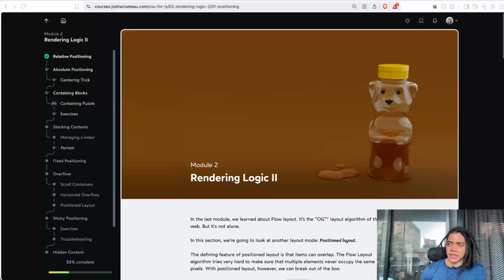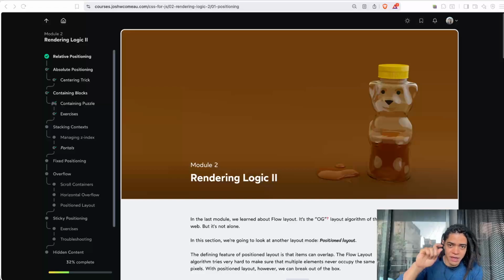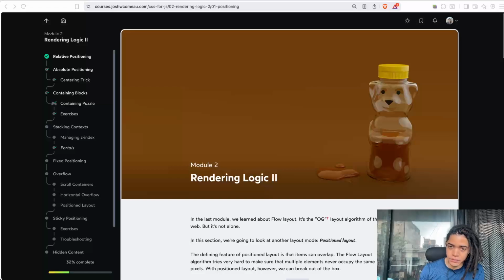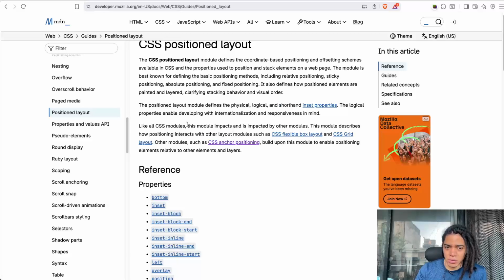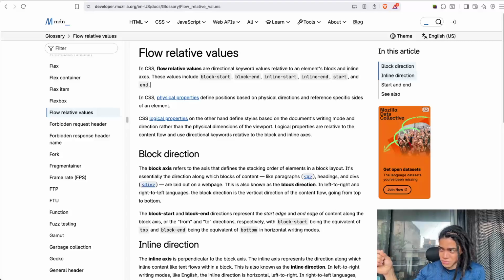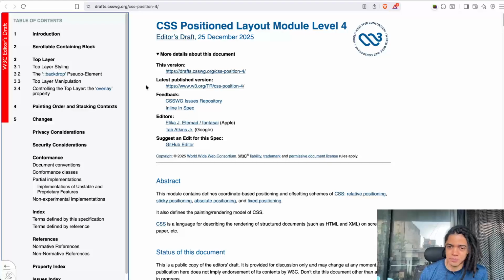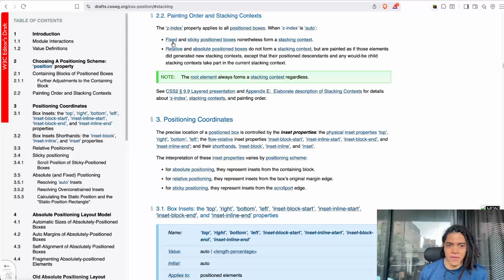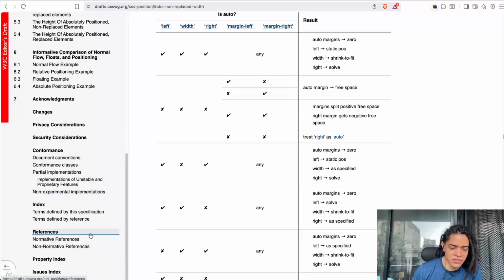Css for Javascript developers : Understanding the CSS Positioning Spec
Reading the CSS Spec Positioning Spec